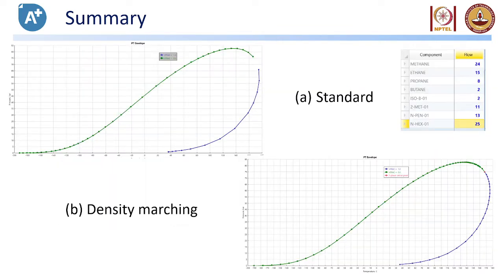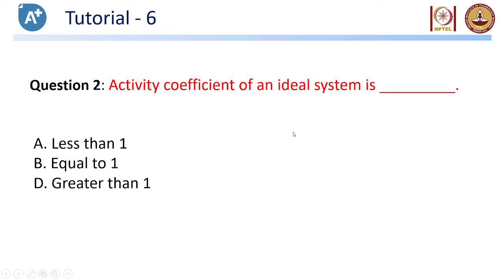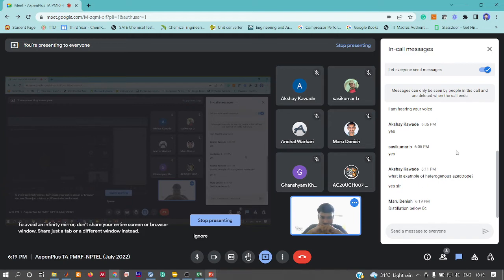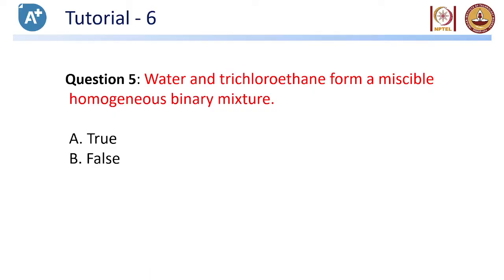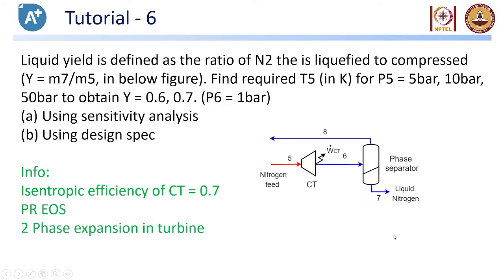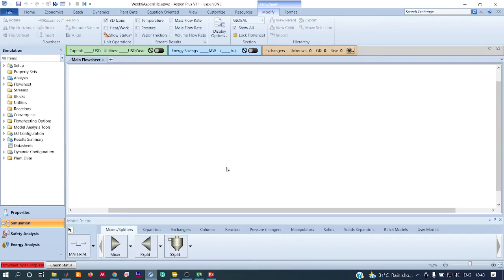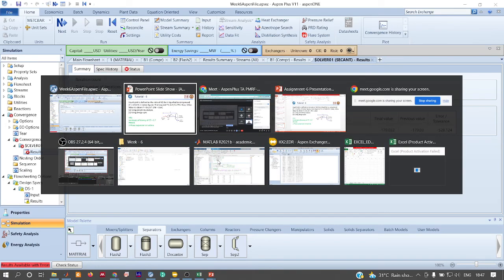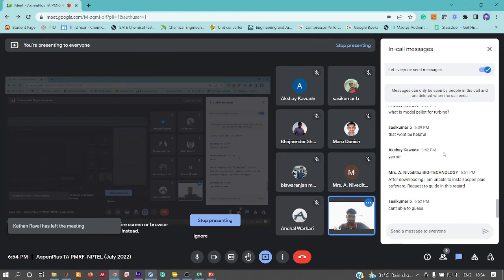Aspen Plus® simulation software a basic course for beginners Week 6 Tutorial session